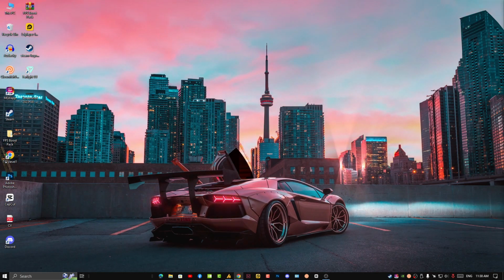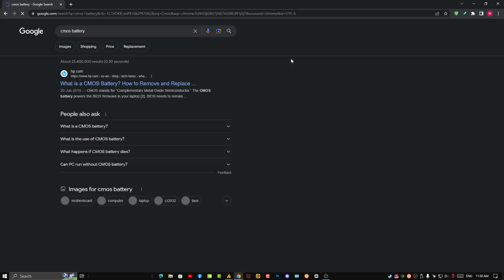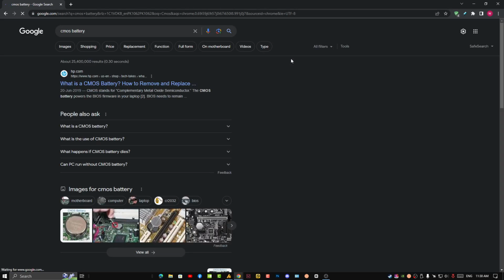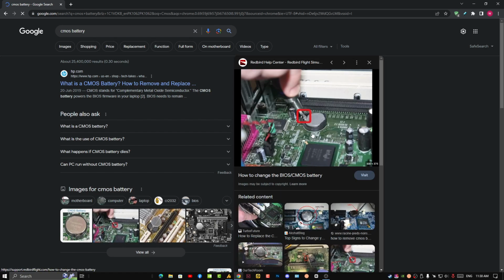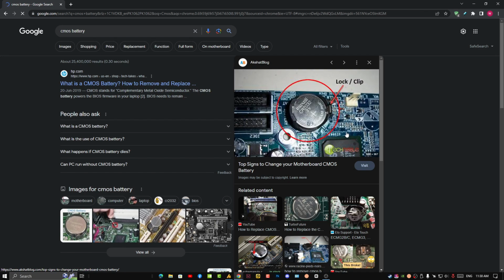After Restarting the PC VIRTUALIZATION TECHNOLOGY VT-x Turn off Automatically! Why? 🤷‍♂️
TITLE:- After Restarting the PC VIRTUALIZATION TECHNOLOGY VT-x Turn off Automatically! Why?

SOLUTION:-
Turn it on in BIOS firmware Settings again and check.

It would either be named virtualization or VT-X.

If the settings don't stick make sure the CMOS battery isn't dead.